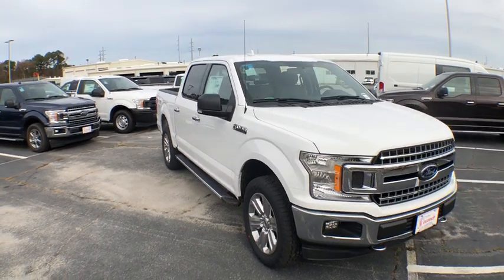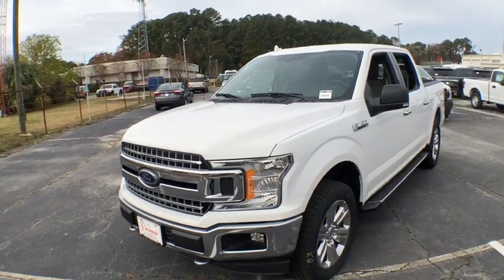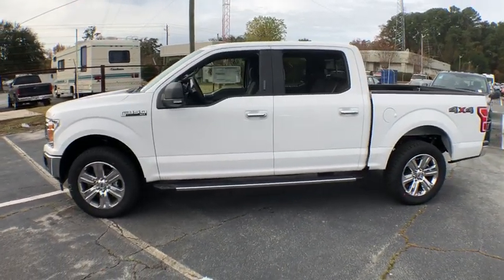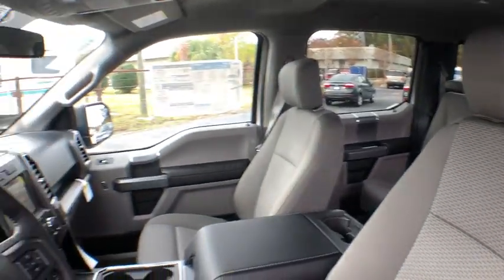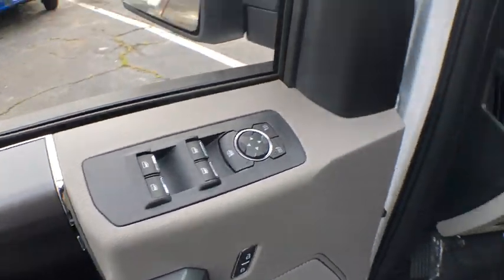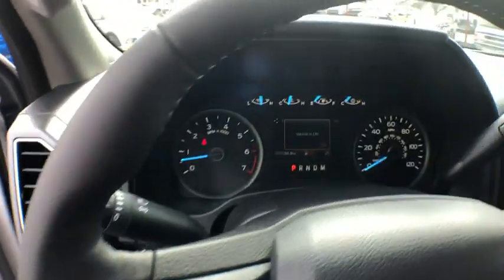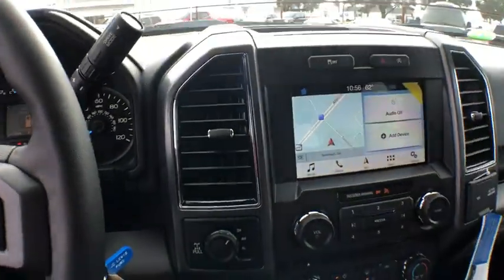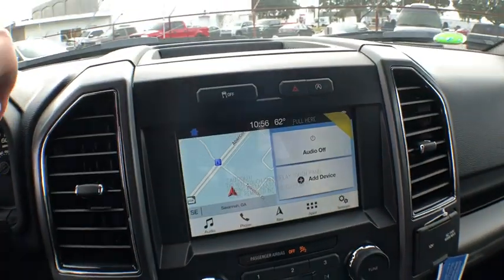2018 Ford F-150 Savannah, Richmond Hill, Pooler, Hilton Head, Bluffton, GA F80775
Oxford White N 2018 Ford F-150 available in Savannah, Georgia at JC Lewis Ford Savannah. Servicing the Richmond Hill, Pooler, Hilton Head, Bluffton, GA area.

Oxford White 2018 Ford F-150 XLT 4WD 10-Speed 5.0L V8 Ti-VCT 4WD. Price does not include tax, tag, title and license. Additional rebates and incentives may be available. Please see dealer for details.  Price includes: $1,500 - Bonus Customer Cash. Exp. 01/02/2019, $3,250 - Retail Customer Cash. Exp. 01/02/2019, $500 - Ford Credit Retail Bonus Customer Cash. Exp. 01/02/2019